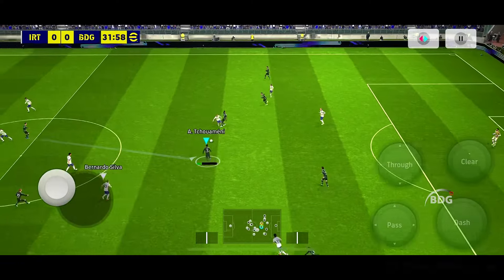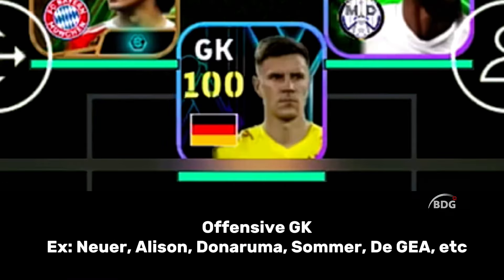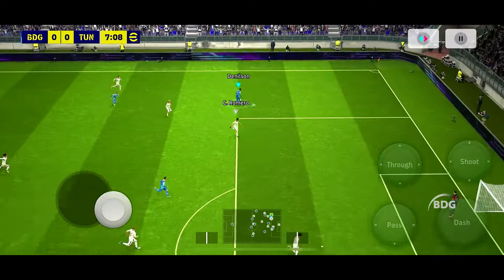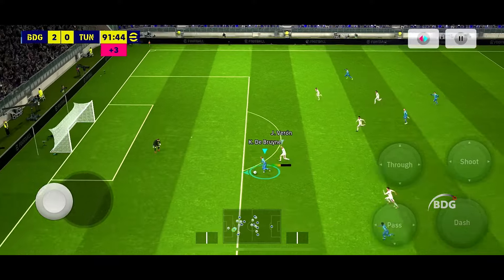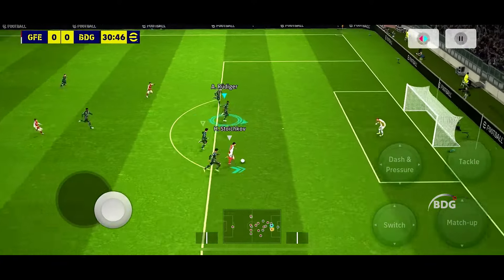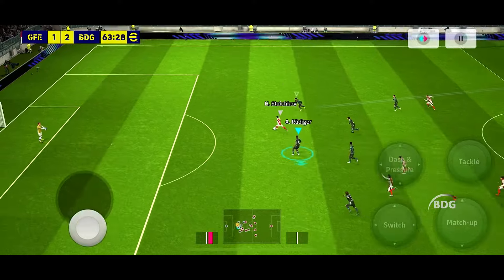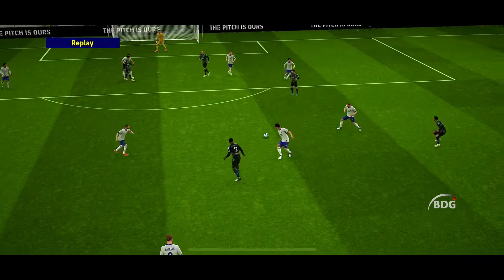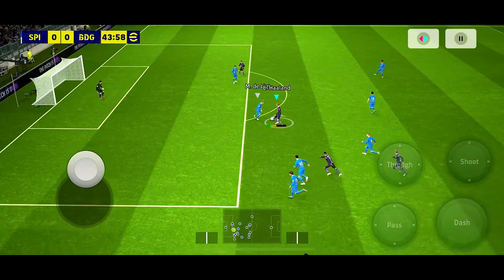Perfect 4-1-2-3 🥵 Quick Counter Squad Building In eFootball 2024 🔥 | Best Quick Counter Formation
In this video, I’ve shown you Perfect 4-1-2-3 🥵 Quick Counter Squad Building In eFootball 2024 🔥 | Best Quick Counter Formation

Avoid these 🏷️

best formation for quick counter efootball 2024,best formation efootball 2024,best quick counter formation in efootball 2024
efootball,viral,efootball 2024,efootball 2023,efootball 2024 mobile,efootball 2023 mobile,pes 2024